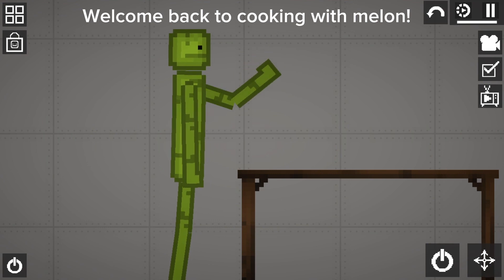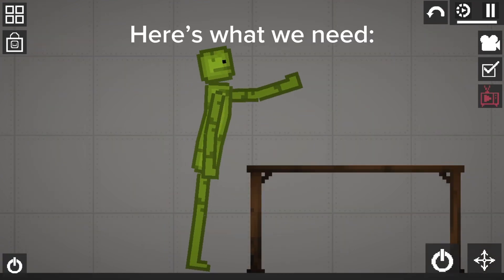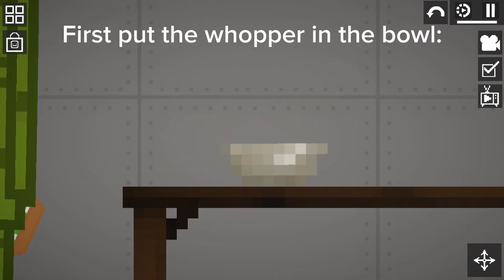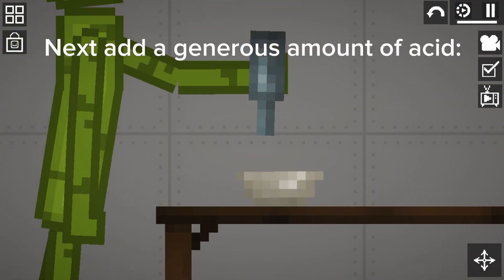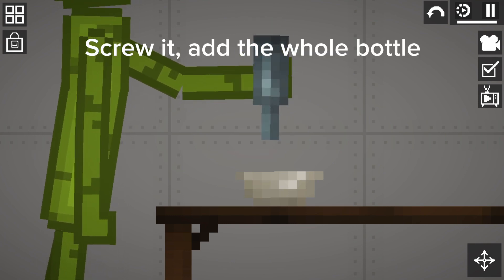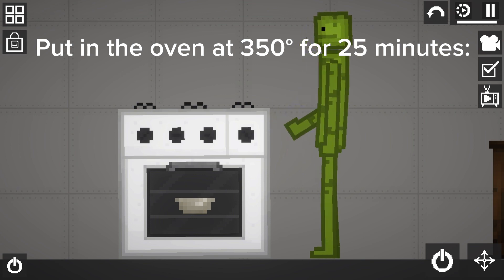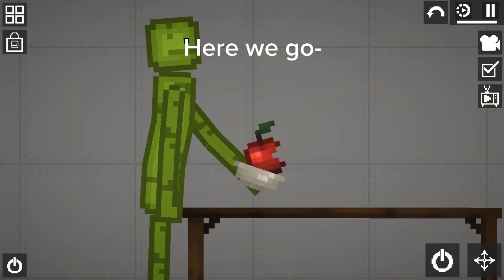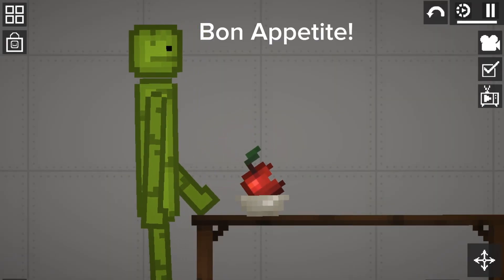Cooking with melon episode 1!